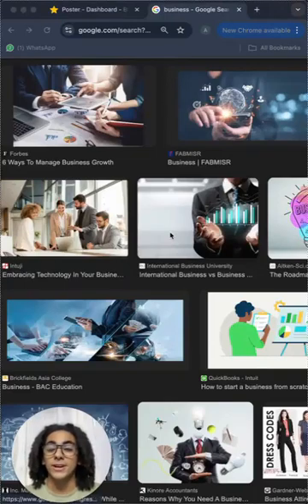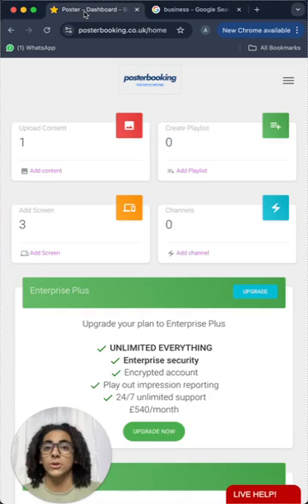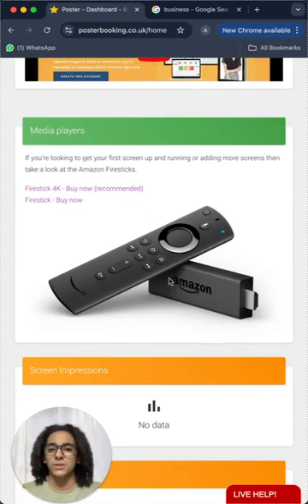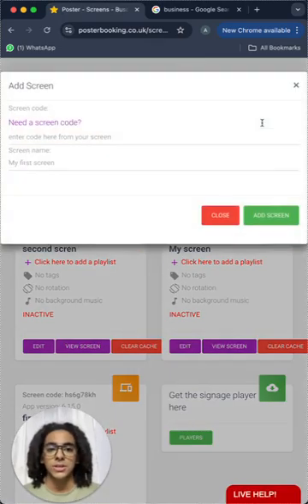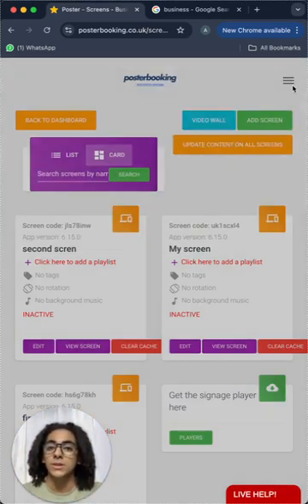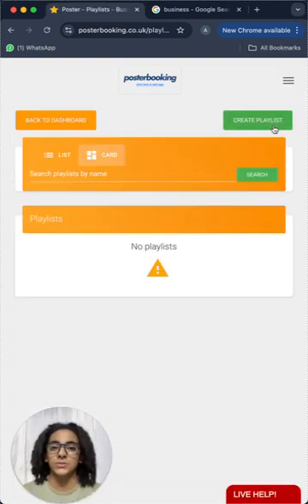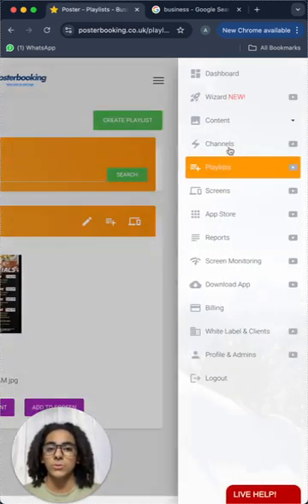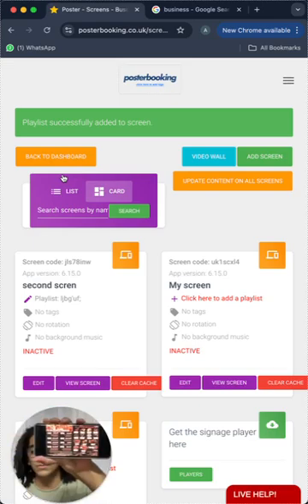Best Free Digital Signage Software for Businesses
Discover the best free digital signage software options for businesses in 2024 with this comprehensive guide. In this video, we break down the top-rated free platforms that allow you to create professional-quality digital displays for menus, promotions, announcements, and much more. Whether you're running a small business or looking to cut costs without compromising on quality, these free solutions provide everything you need to design and manage engaging signage content. We’ll show you how to set up your displays, highlight key features of each software option, and explain how digital signage can boost your business’s visibility and improve customer experience. From easy drag-and-drop design tools to cloud-based content management, these free platforms make it simple to create dynamic displays that catch attention and drive action. Perfect for restaurants, retail stores, events, and even office spaces, learn how to make digital signage a powerful part of your marketing and communication strategy.